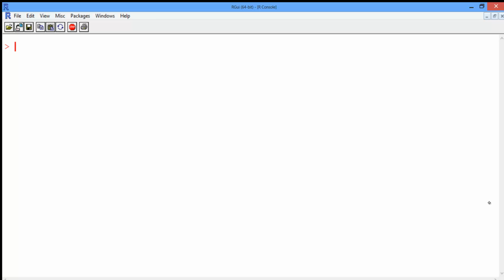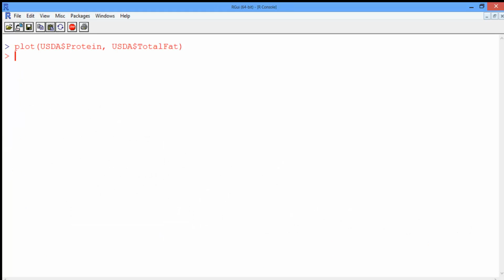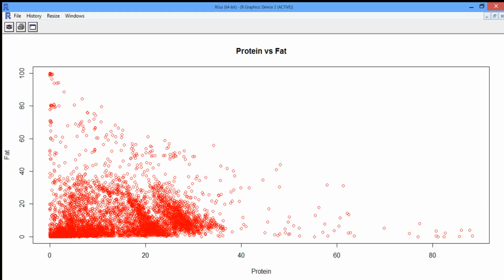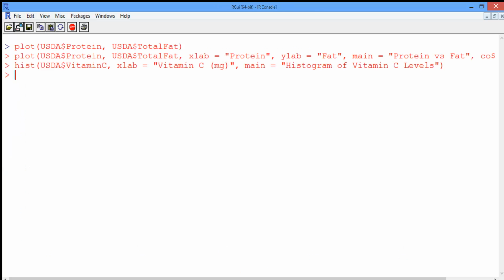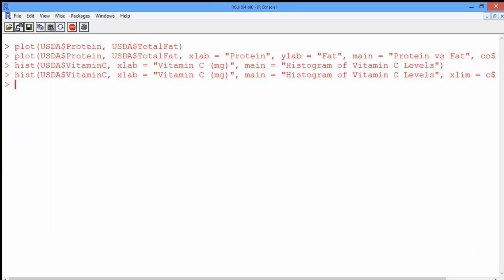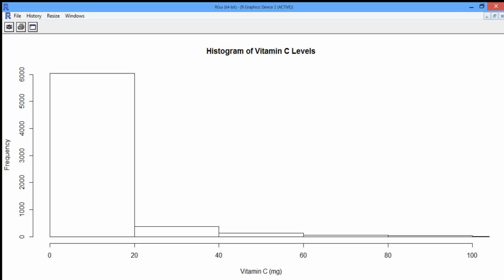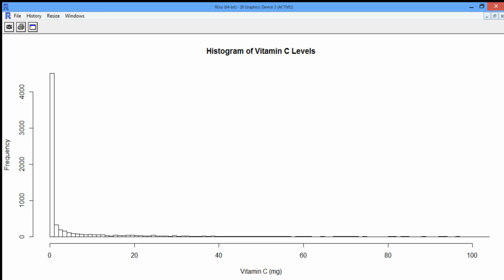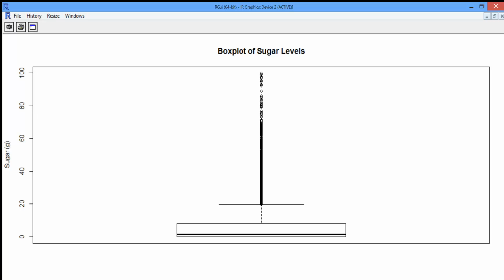week1_recitation_video4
15.071